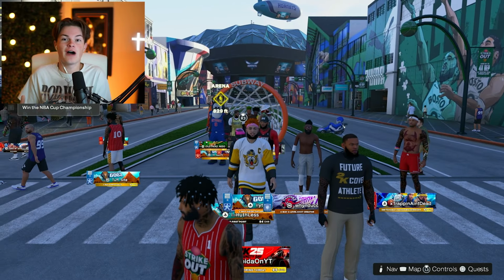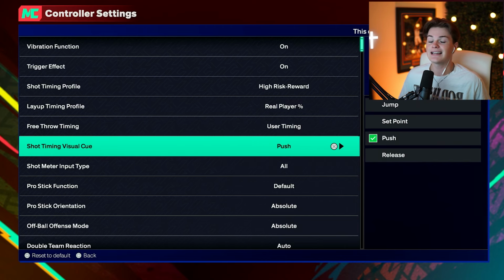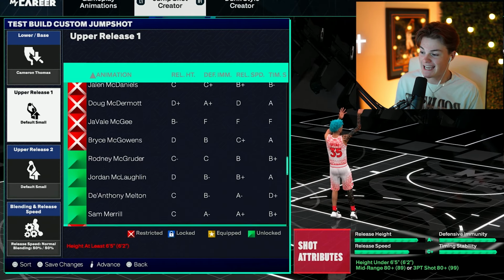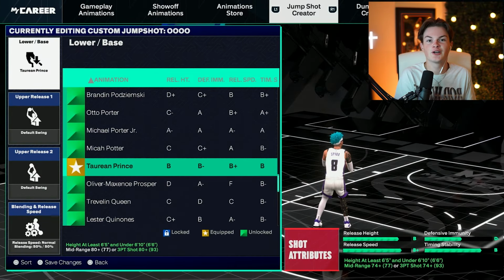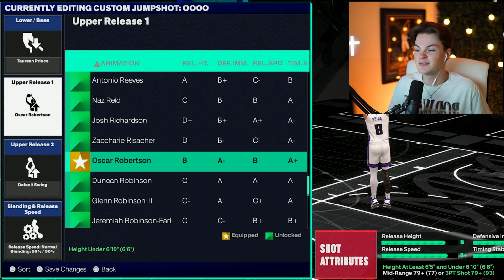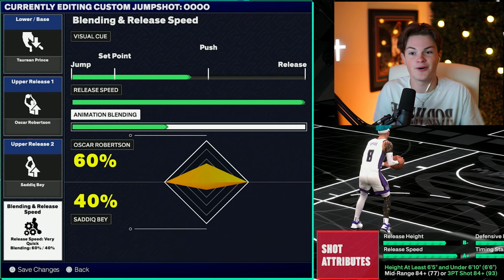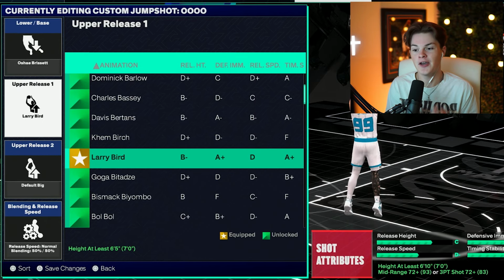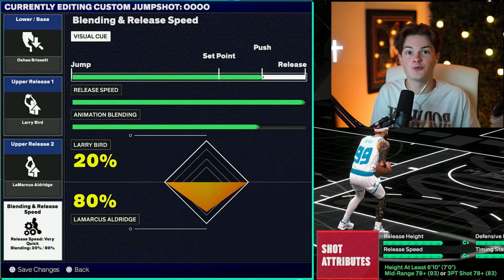BEST JUMPSHOTS for ALL BUILDS in NBA 2K25! How To RHYTHM SHOOT in NBA 2K25! Best Jumpshot NBA 2K25!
ALL SOCIALS